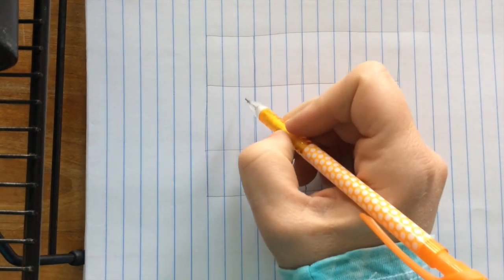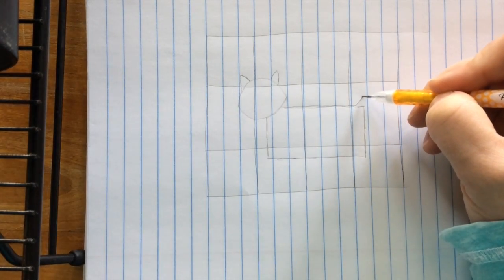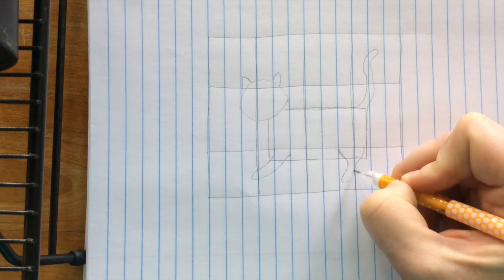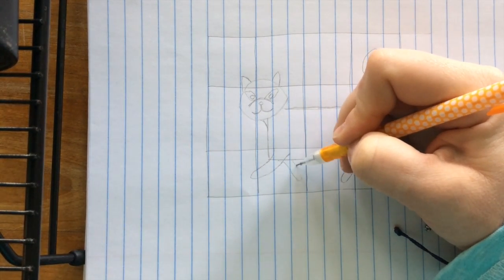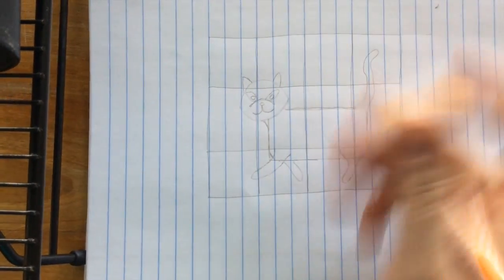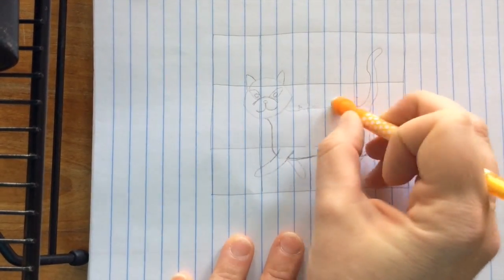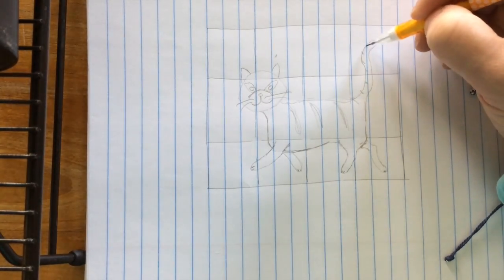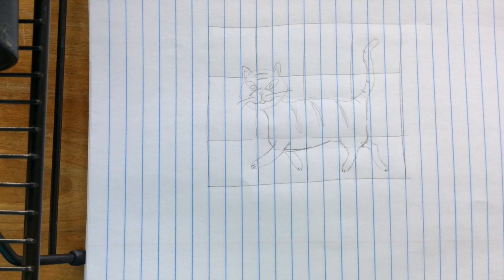How to draw a cat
This video is about How to draw a cat